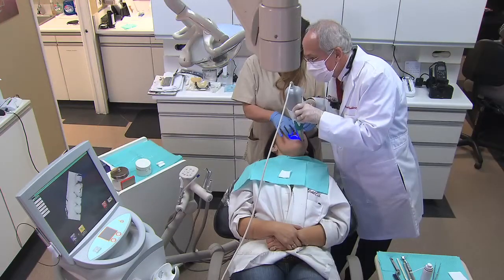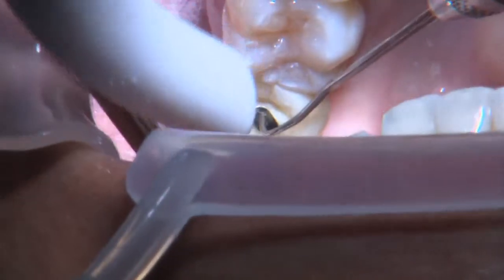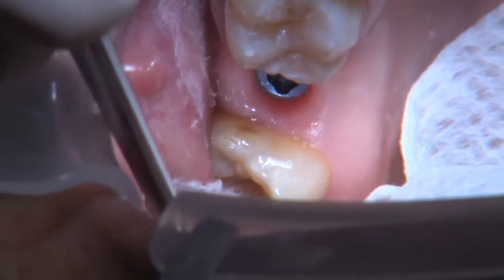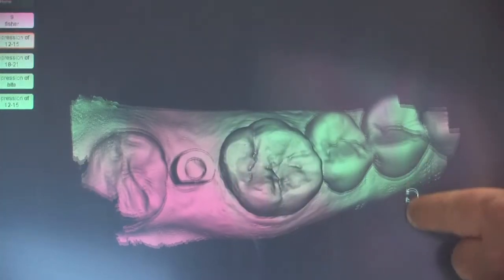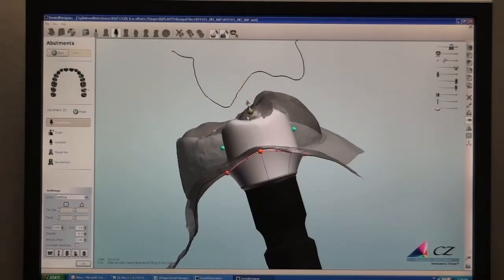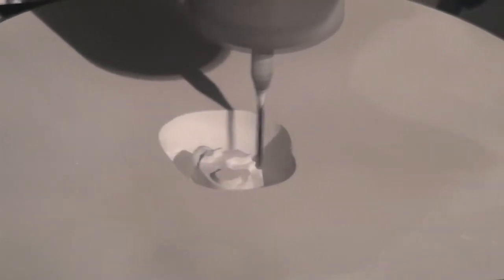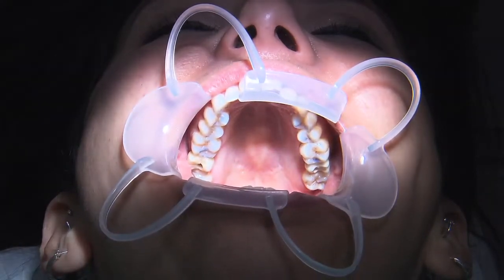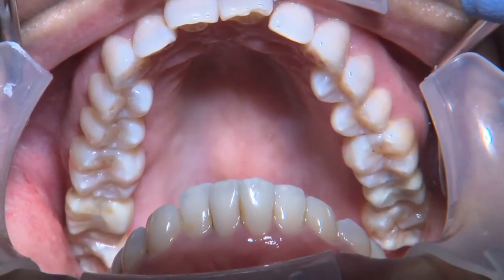Digital Impression Utilizing the IOS FastScan (Vol. 1, Issue 3)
In this original video presentation, you'll learn to use BioTemps® and the IOS FastScan™ Digital Impression System to sculpt the soft tissue and transfer those contours to the laboratory model.